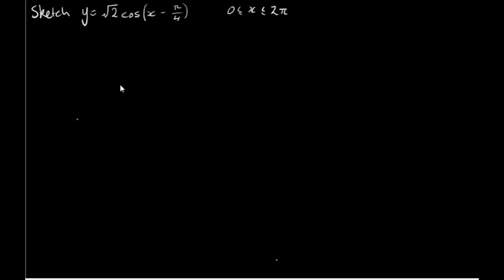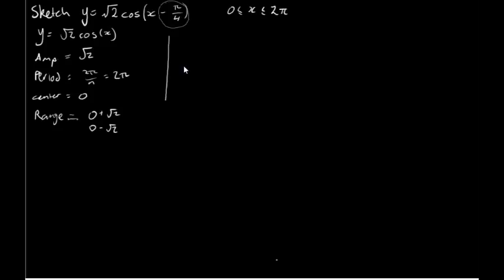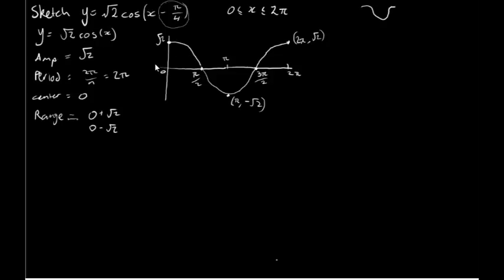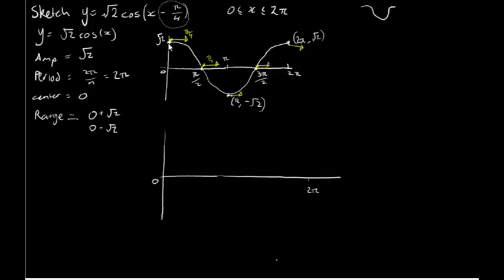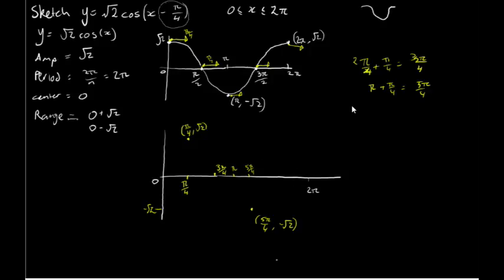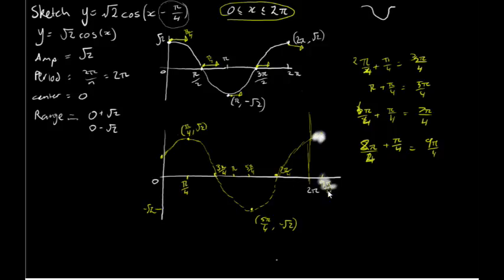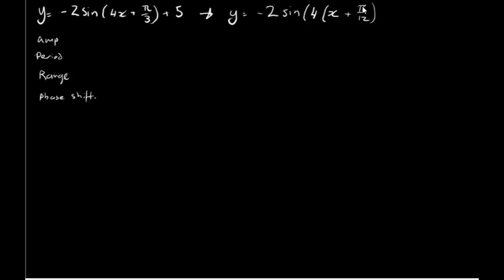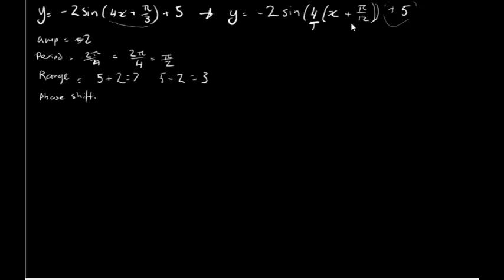sketching trig functions with horizontal translation